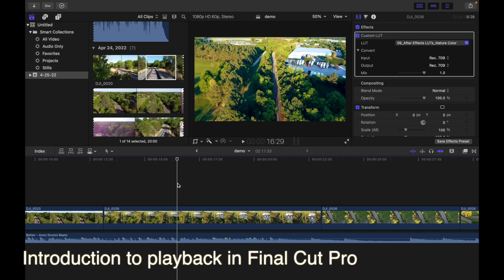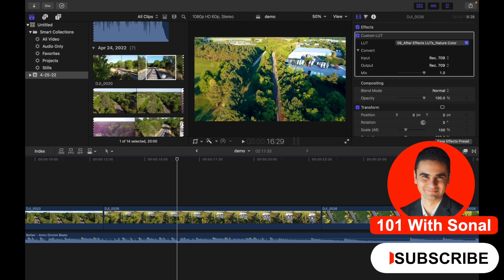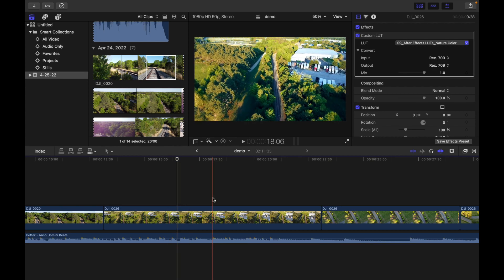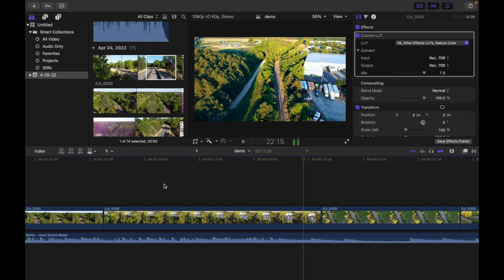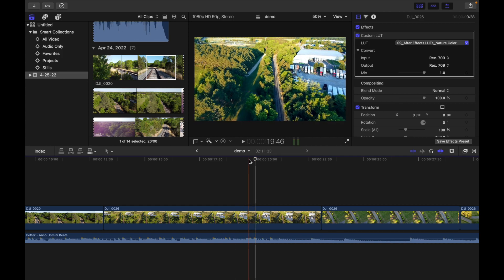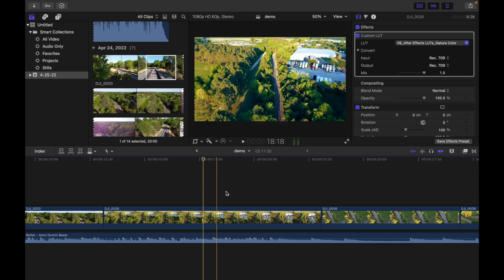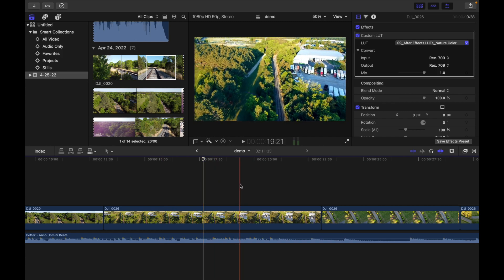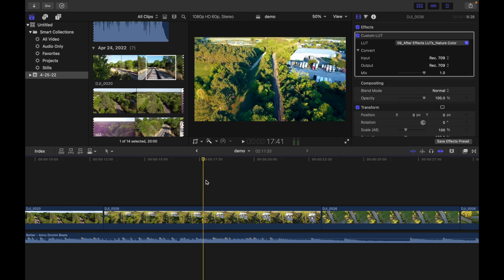What is Playhead and Skimmer in Final Cut Pro?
In this video we will learn how to playback in FCPX